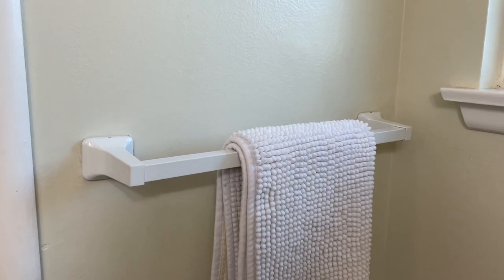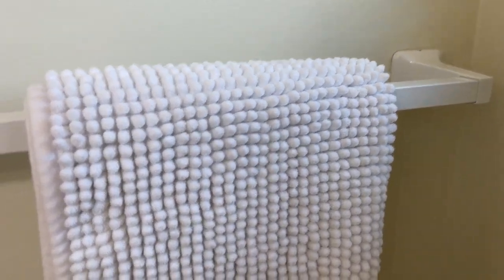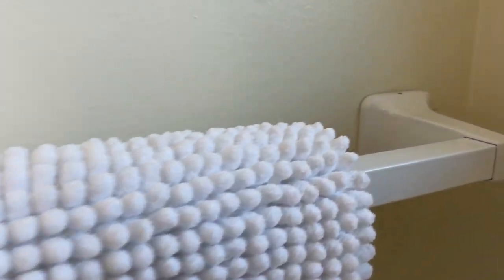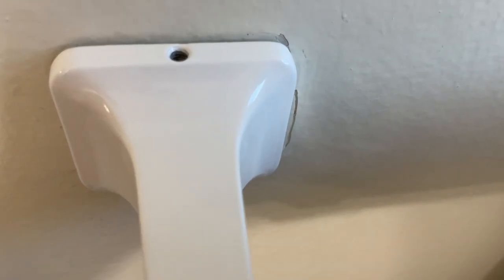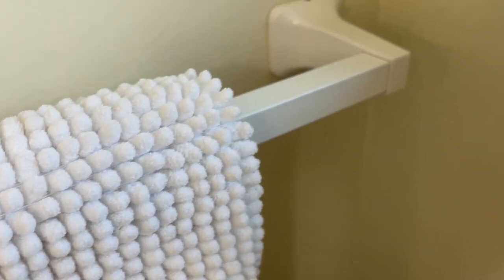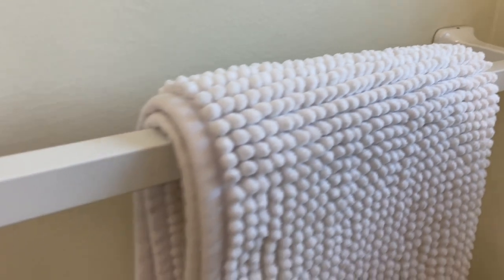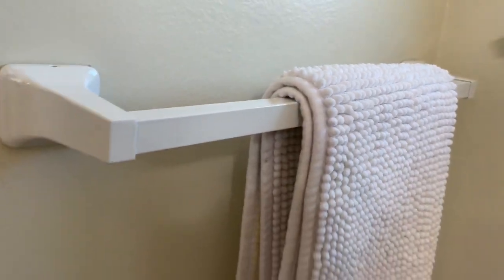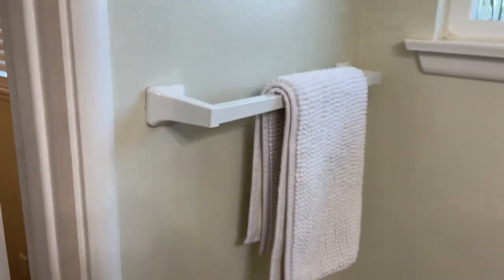Franklin Brass Futura Towel Bar REVIEW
Here is an honest review of the Franklin Brass Futura Towel Bar

Franklin Brass D2418W Futura 18" Towel Bar, White